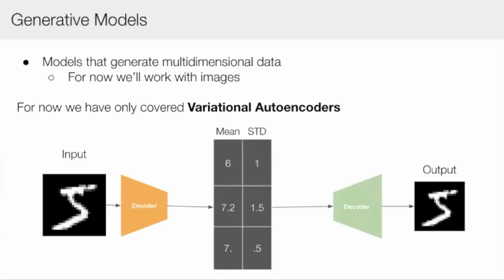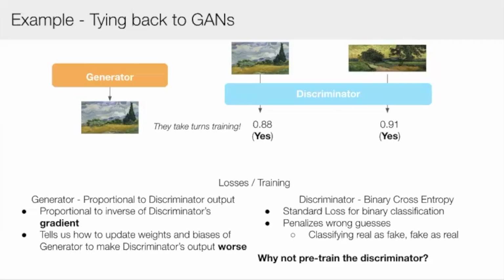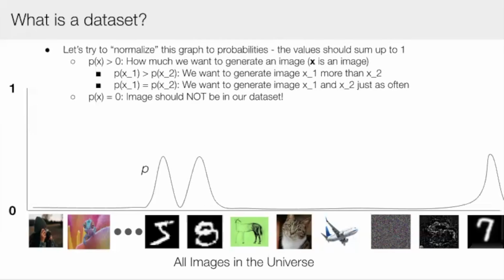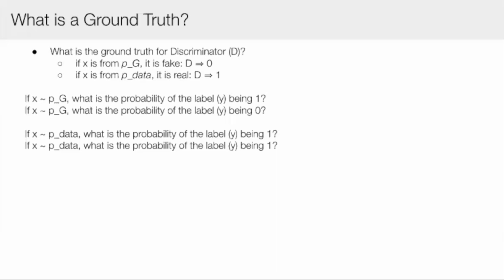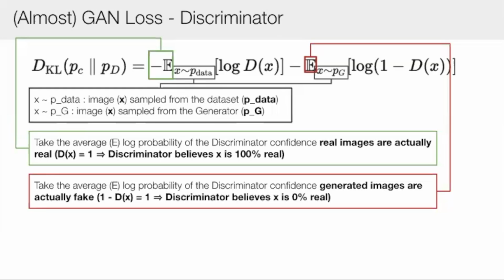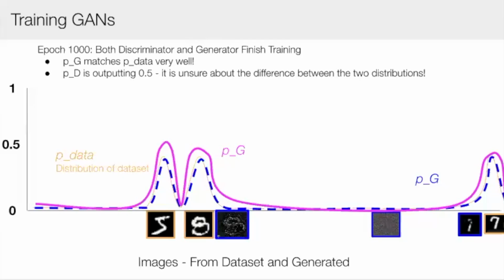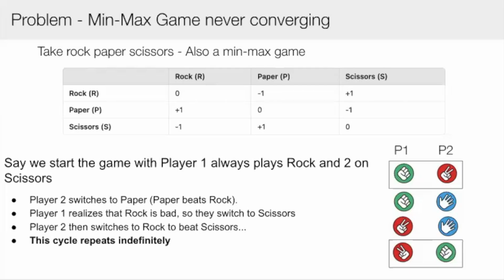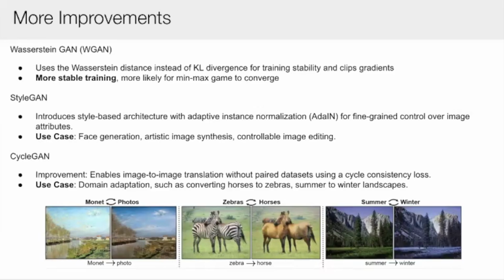Generative Adversarial Networks (GANs) - Lecture 8 (Fall 2025)